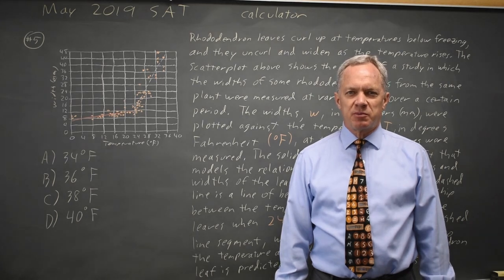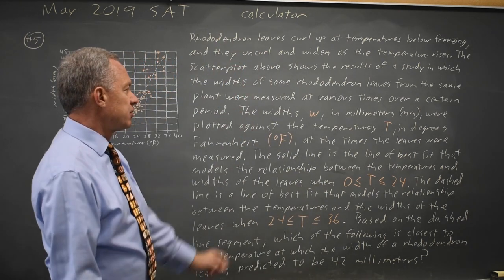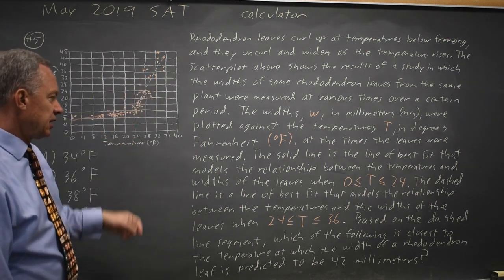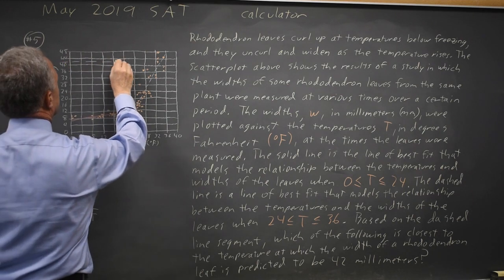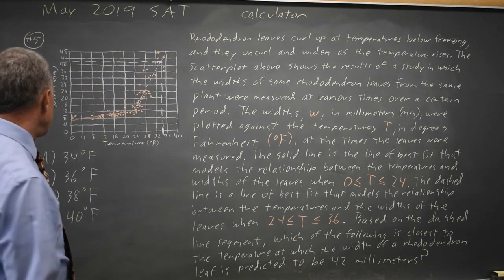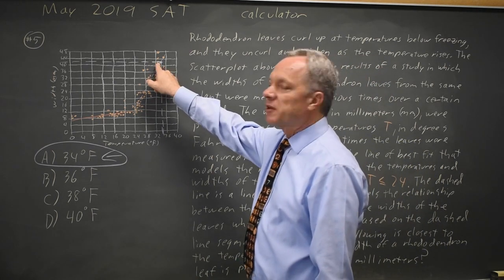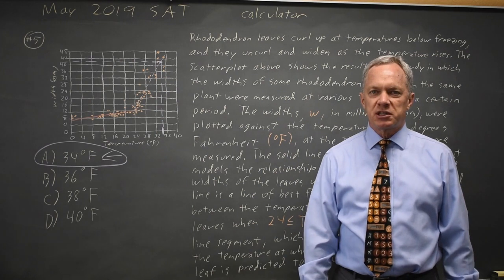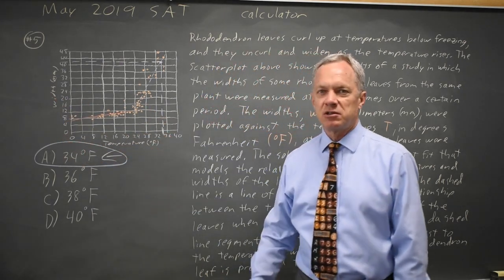MY 2019 SAT: Rhododendrons - question #4-5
Rhododendron leaves curl up at temperatures below freezing, and they unclurl and widen as the temperature rises. The scatterplot above shows the results of a study in which the widths of some rhododendron leaves from the same plant were measured at various times over a certain period. The widths w, in millimeters (mm), were plotted against the temperatures T, in degrees Fahrenheit (degrees F), at the times the leaves were measured. The solid line segment is a line of best fit that models the relationship between the temperatures and widths of the leaves when 0 less than or equal to T less than or equal to 24. The dashed line segment is a line of best fit that models the relationship when 24 less than or equal to T less than or equal to 36.
Based on the dashed line segment, which of the following is closest to the temperature at which the width of a rhododendron leaf is predicted to be 42 millimeters?
A. 34 degrees F
B. 36 degrees F
C. 38 degrees F
D. 40 degrees F